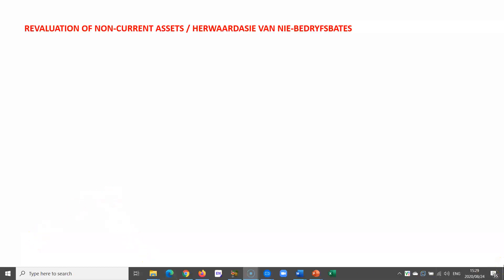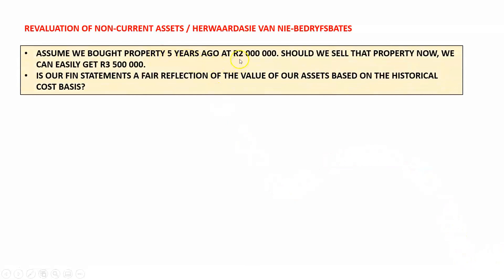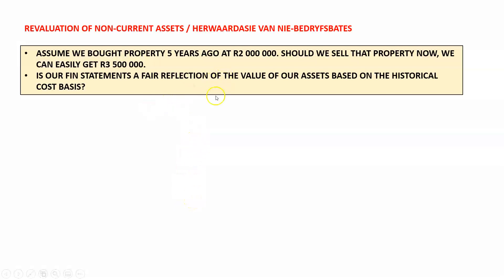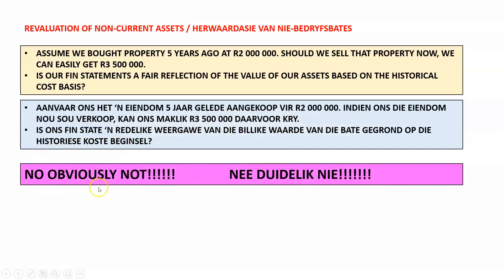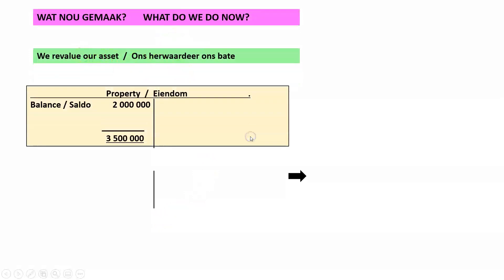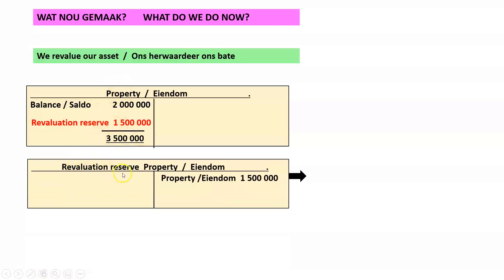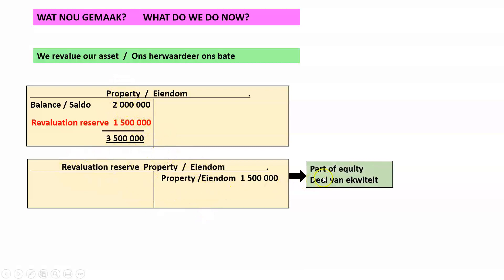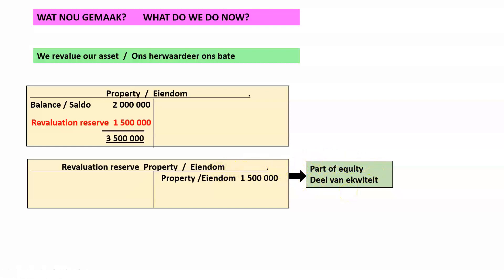Revaluation of assets